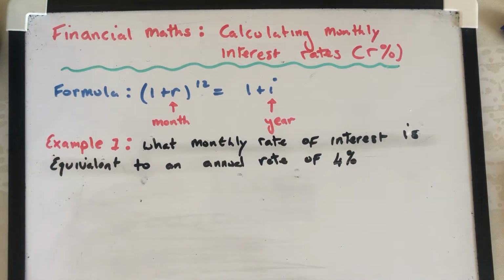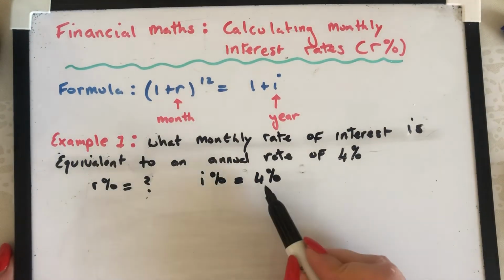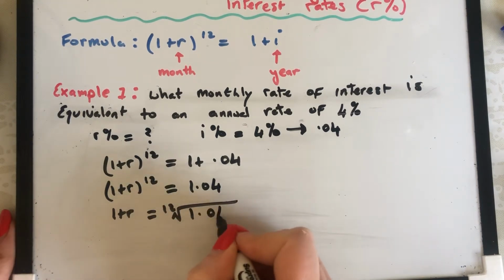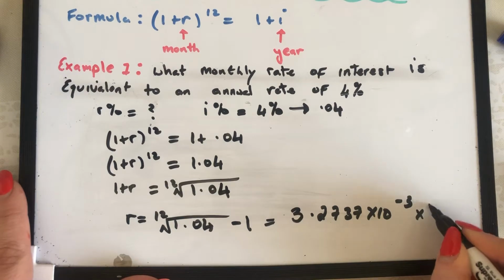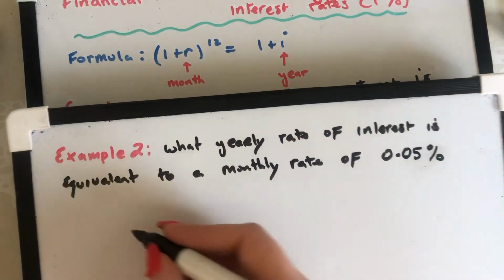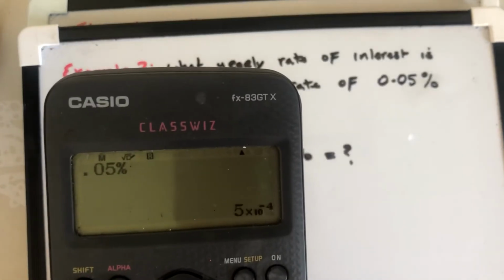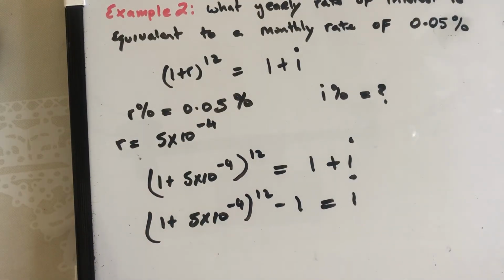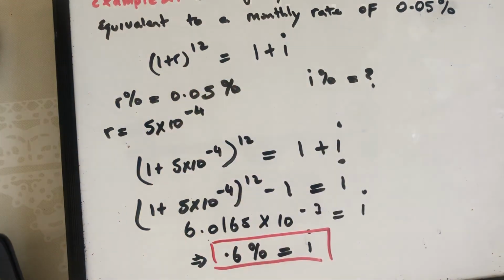Financial maths: converting between monthly and yearly interest